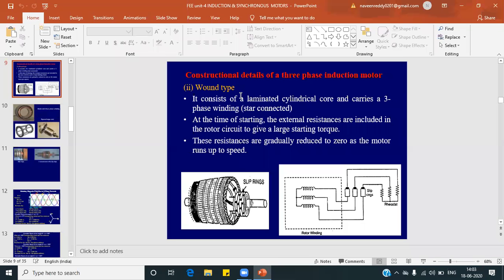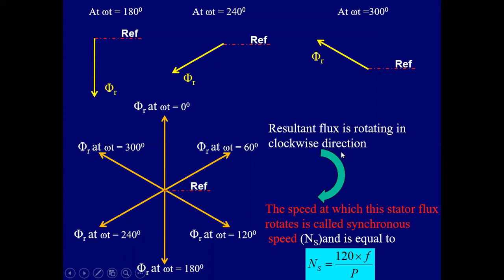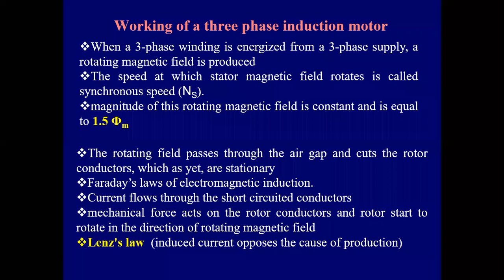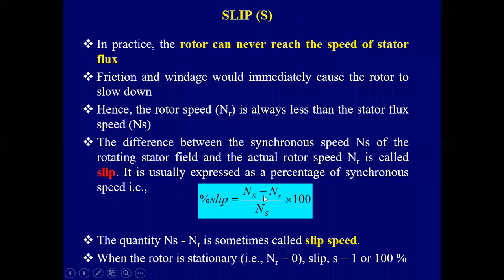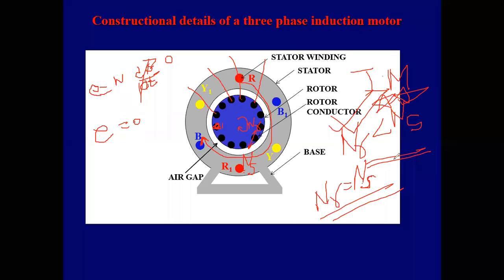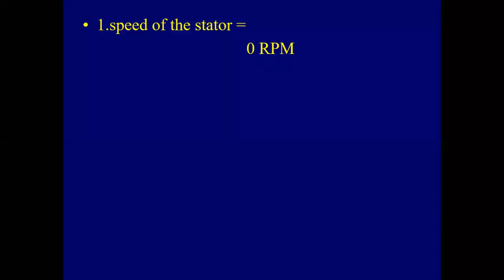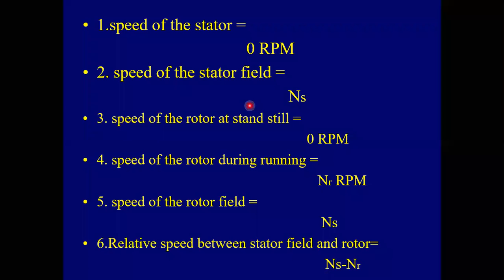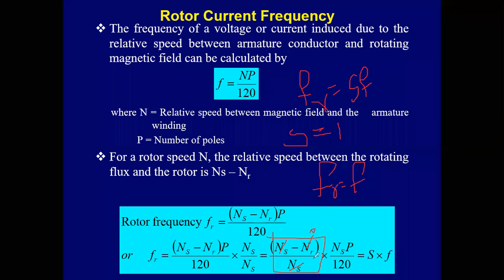2 rotor frequency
rotor frequency